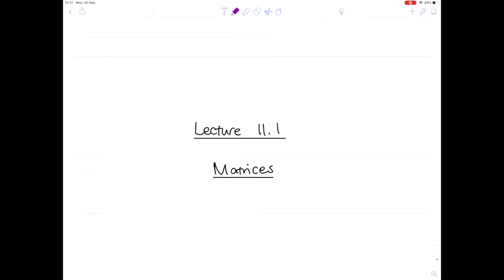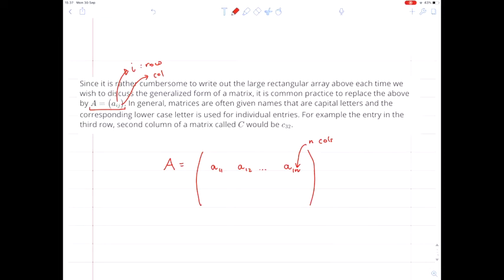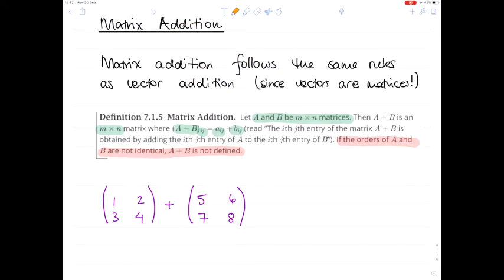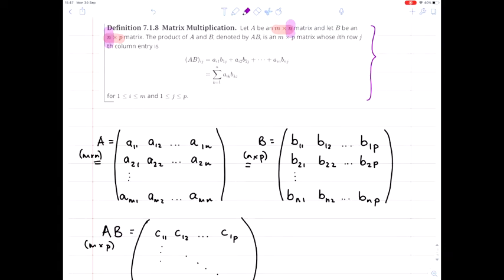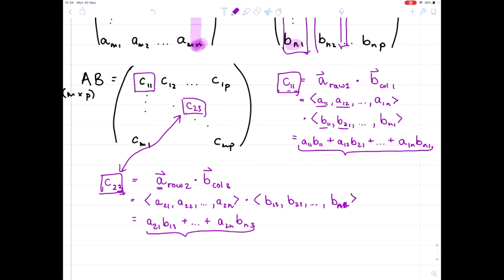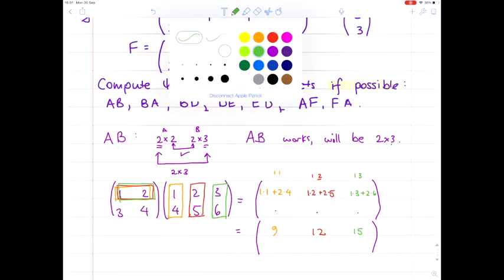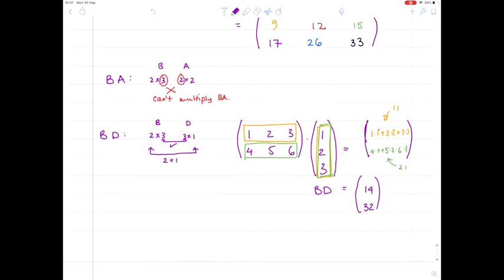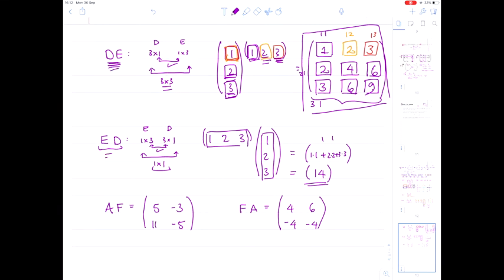Lecture 11.1: Matrices